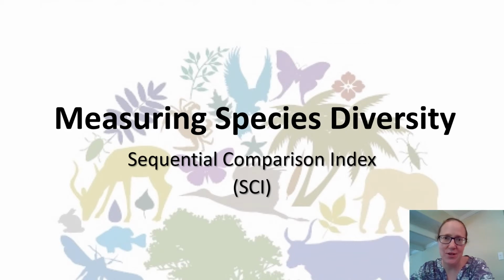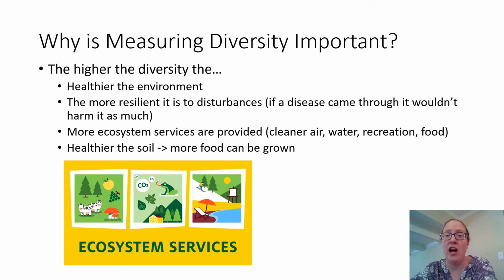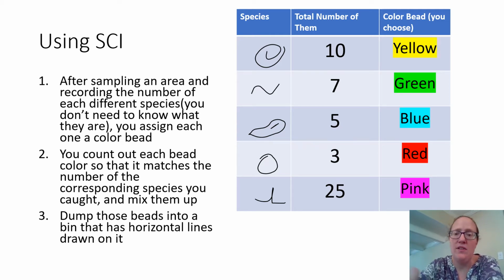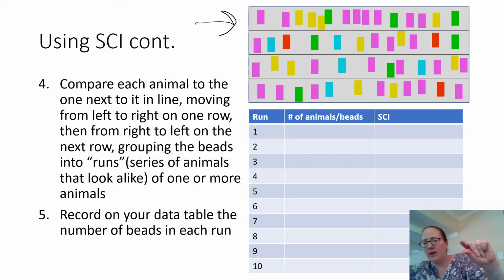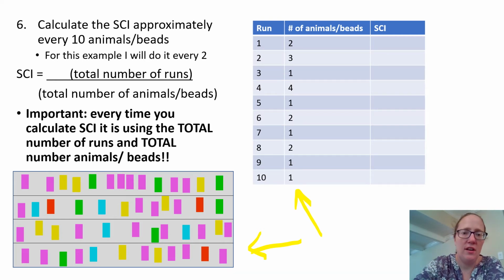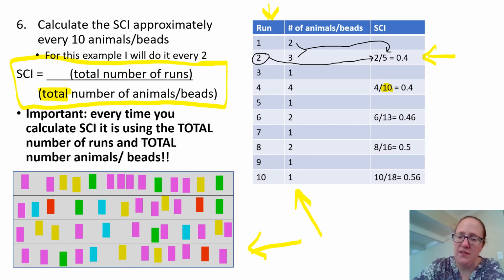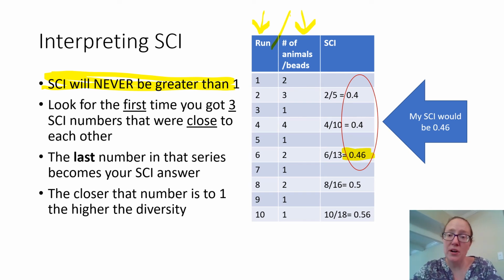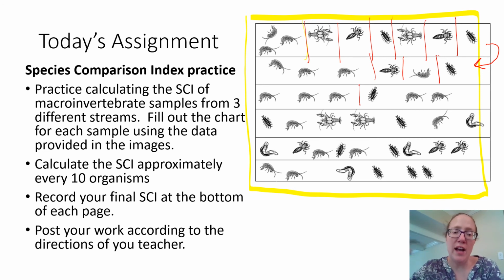SCI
How to calculate SCI (Sequential Comparison Index) for a group of organisms.  SCI is a way to measure diversity of a sample.